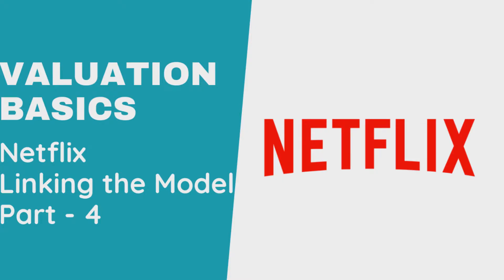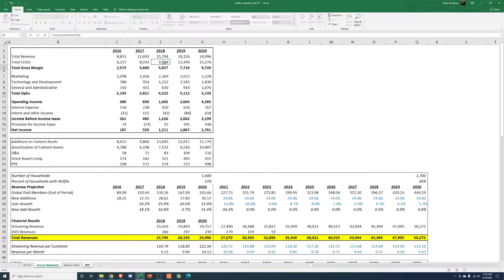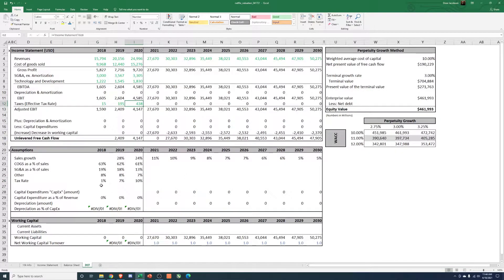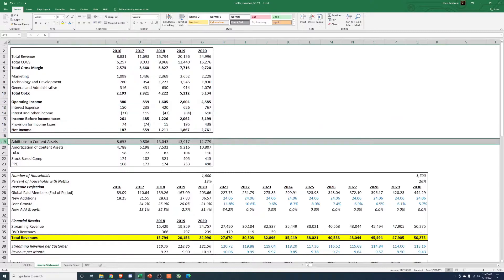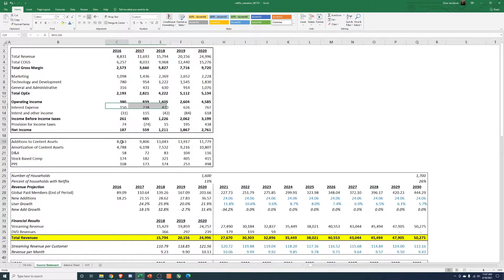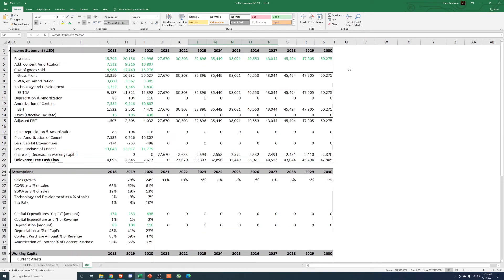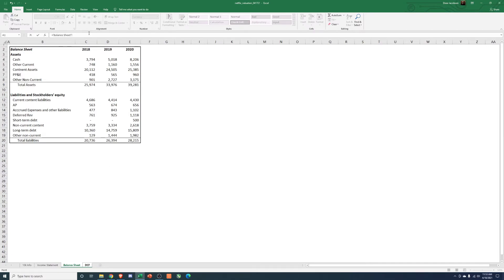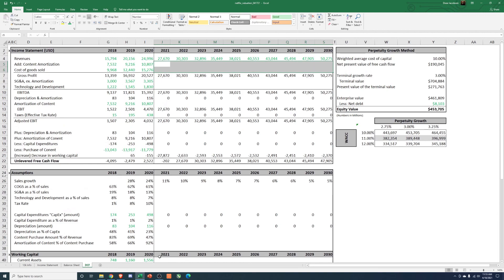Valuation Basics: Modelling a Company From Scratch - Netflix (NFLX) - Part 4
Pulling together a complete model from scratch on Netflix. This is a 5 part series. I walk through the steps I take when looking at a company. I've used Netflix for this series as they are a pretty straight forward company to model as the main drivers are subscribers and monthly revenue / subscriber. When looking at more complicated companies additional outside research may need to be done to fully understand the drivers of the business.

Part 1 - Reading the 10-k - I've shortened the video and highlight the notes I pulled out, but this is the first step in valuation

Part 2 - Financial Statements, where to find the historical financial information of a company

Part 3 - Building out the Revenue projections. Usually the most important aspect of a financial model is making good top line revenue projections as this will have the biggest impact to free cash flow

Part 4 - How to link up a DCF template and a brief overview of what it is

Part 5 - Finishing off the assumptions and sensitizing the model to find our valuation